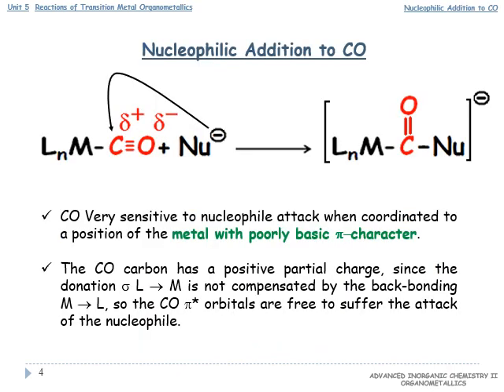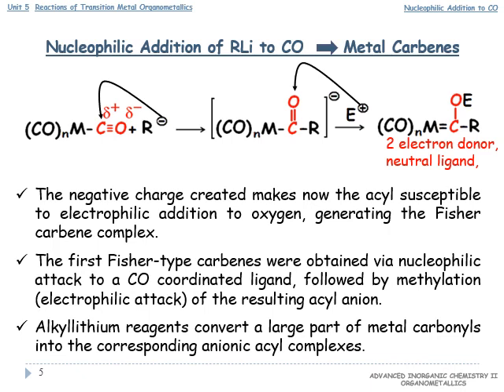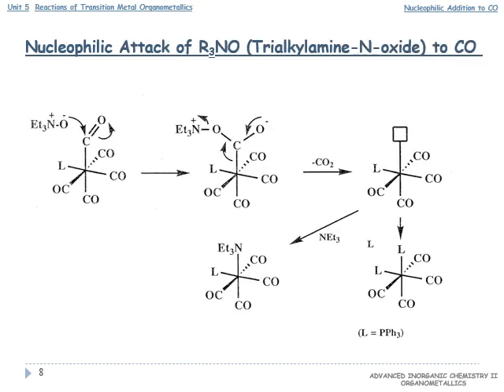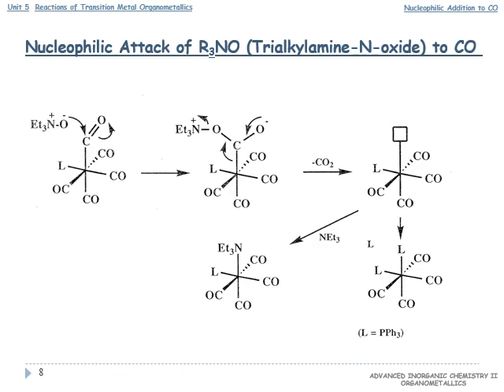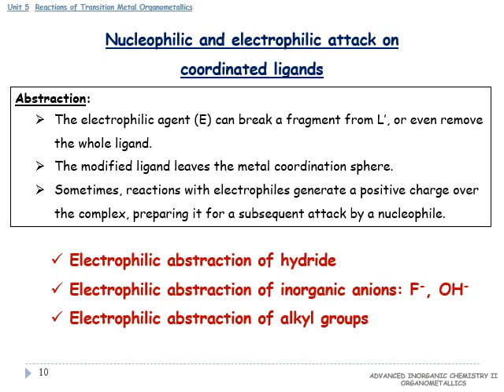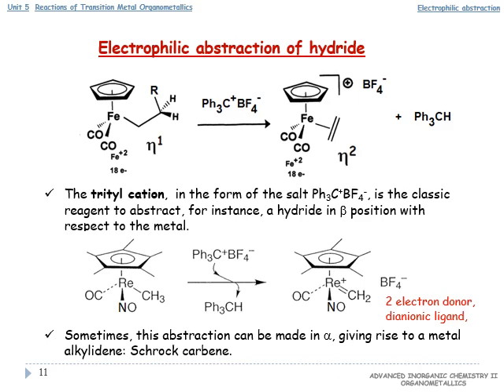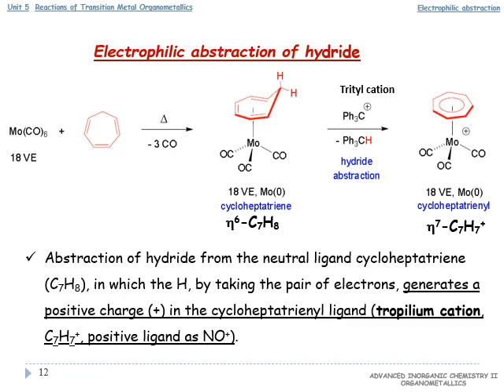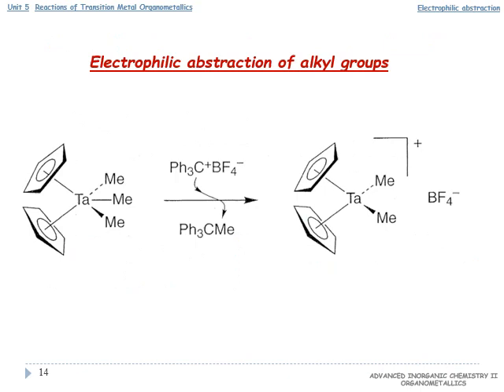Unit 5 Video 6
Nucleophilic and electrophilic attack to coordinated ligands